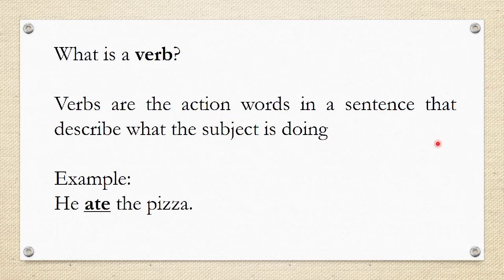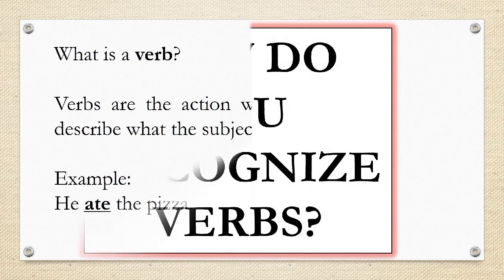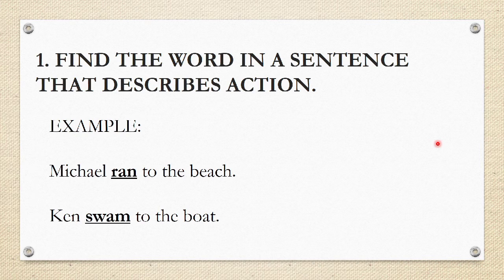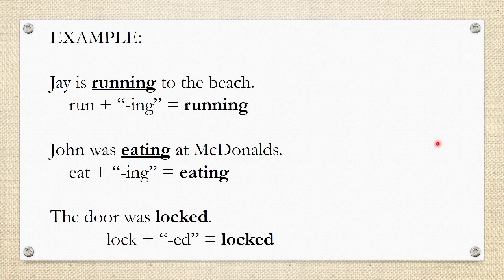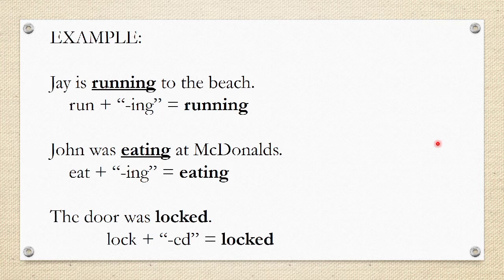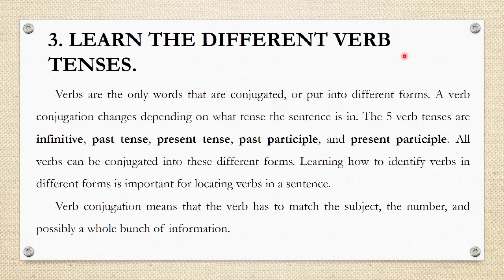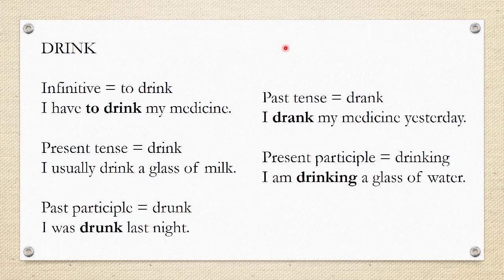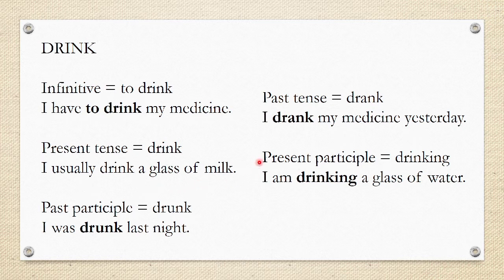Recognition of Verbs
Submitted by:
Balucas, Matthew Luke
Busmeon, Bridgette Rose
Bayogo, Desa Neil
Batulan, Junjie
Ensil, Ensil
Calumpang, Mary Rose
Perpetua, Kyra